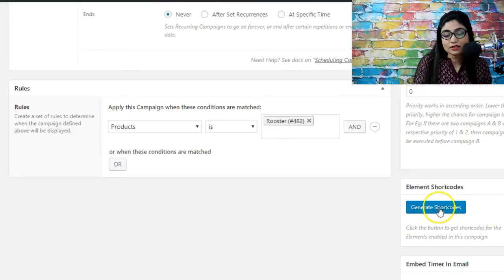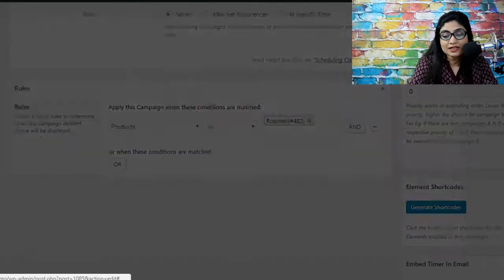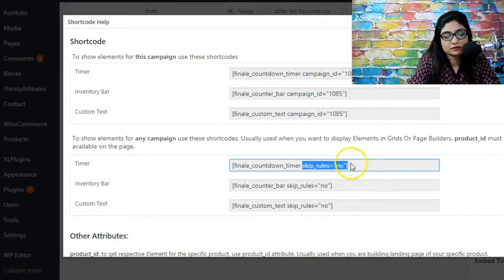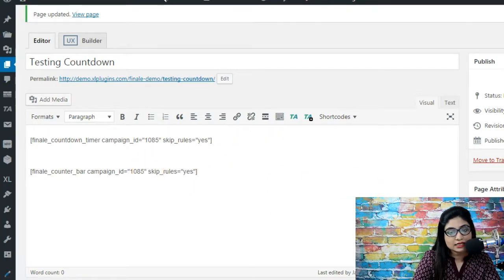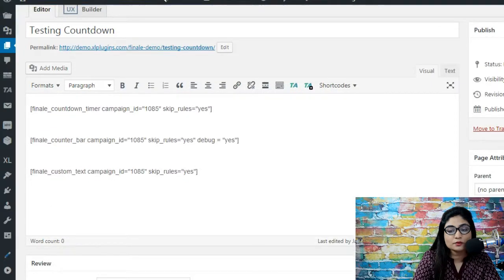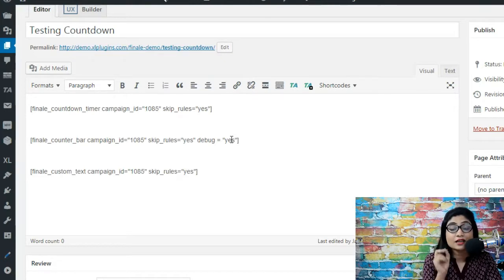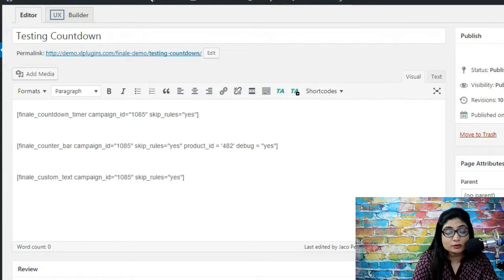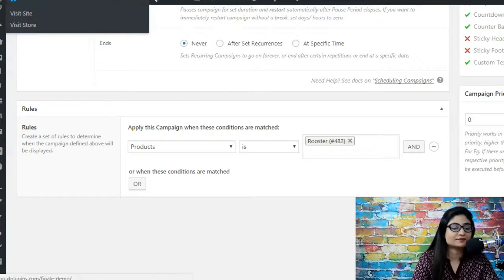WooCommerce: How To Use Campaign ShortCodes In Finale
Campaign shortcodes allow you to embed elements such as the countdown timer, counter bar and custom message text box at pages other than product pages.

For example, you could embed them in blog posts or dedicated landing pages that you're creating for the product, category pages etc.

Watch this video to learn how campaign shortcodes work. You'll be amazed by the debug functionality that makes Finale so powerful and intuitive.

Watch now.